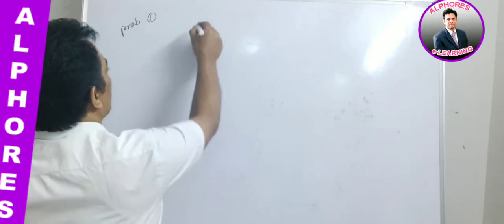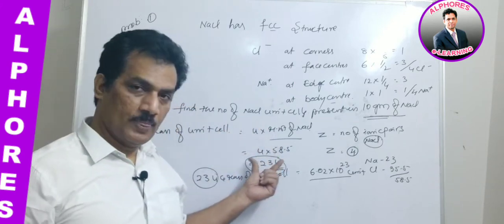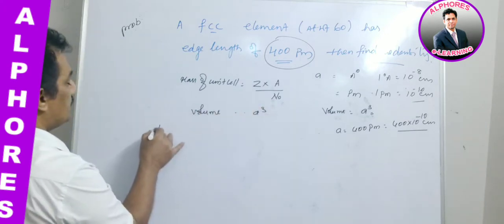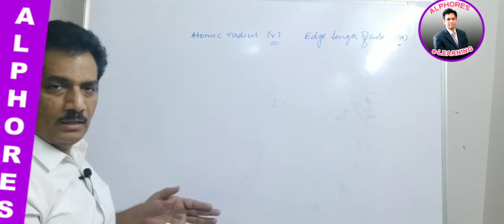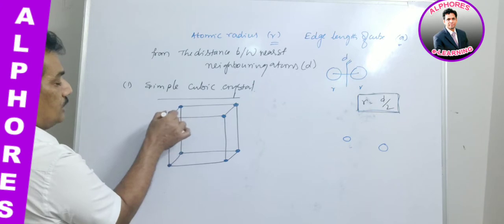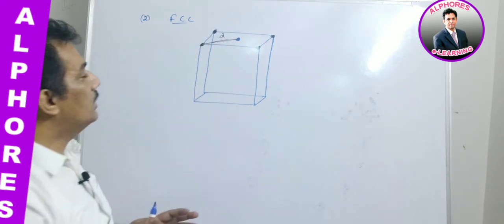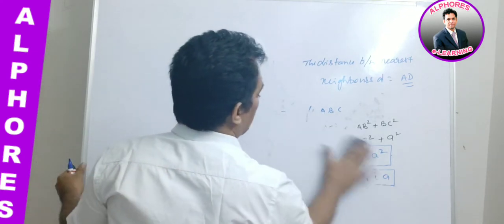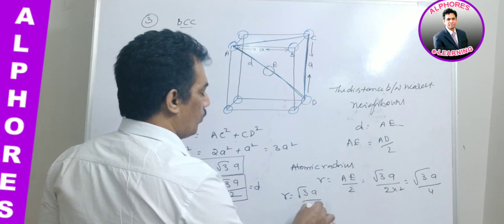NEET | CHEMISTRY | chapter2 session8 | UPCOMING SENIORS |03.06.2020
Solidstate